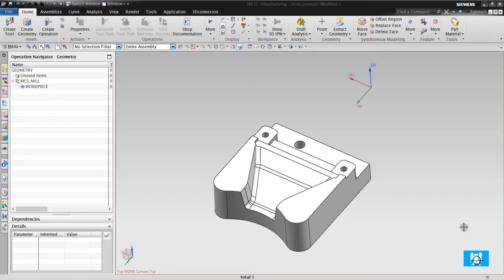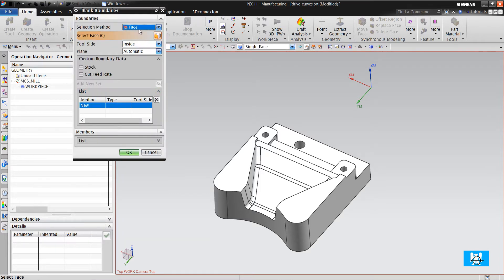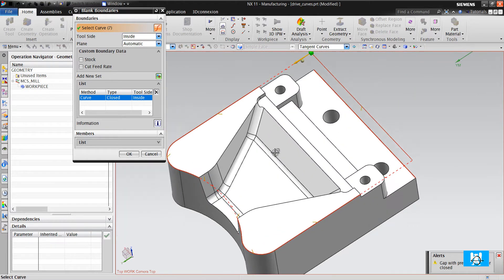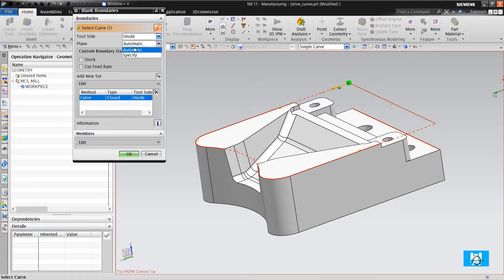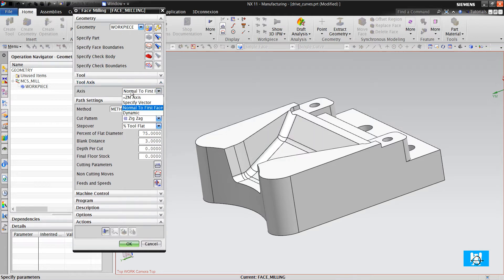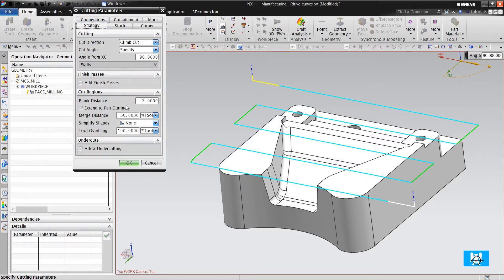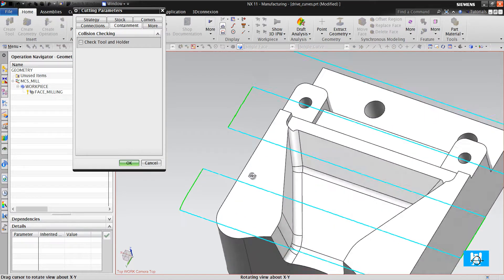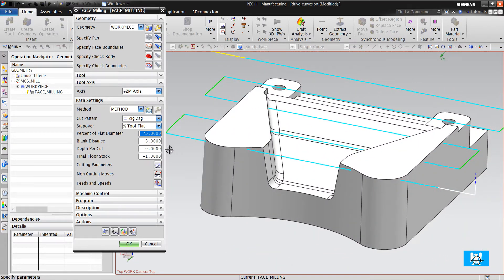33-Face Milling with Boundaries Operation